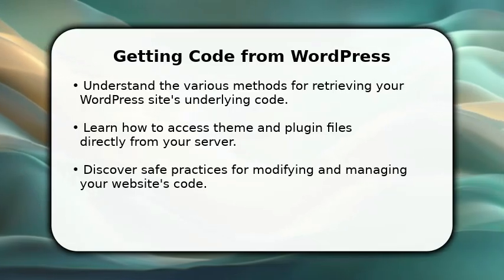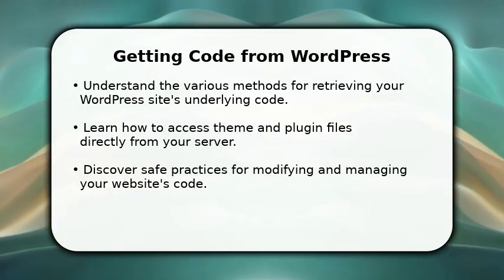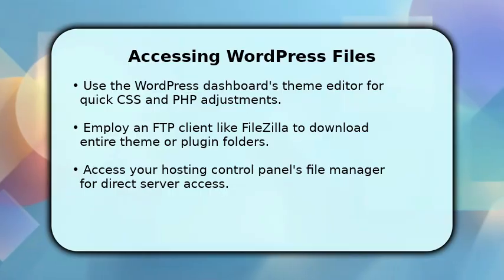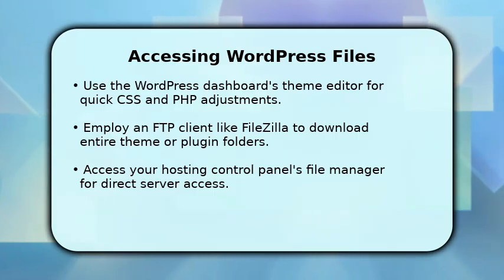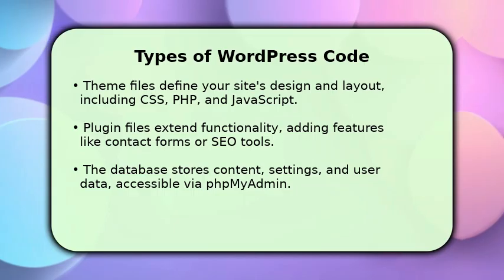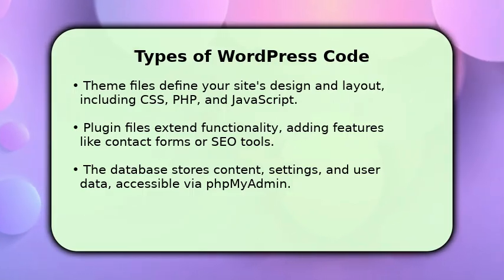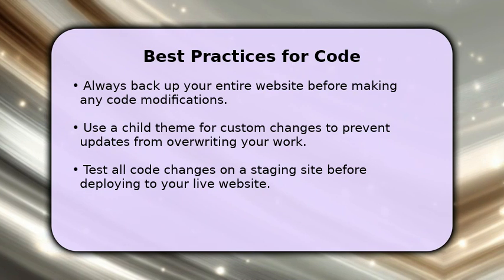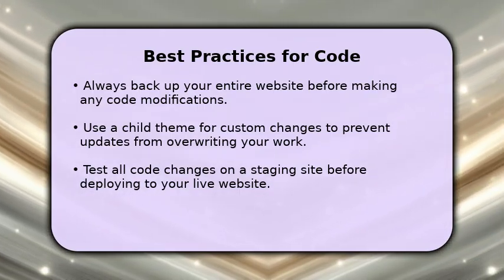How to Get Code from WordPress: A Full Guide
▸ (x) In this video, we will show you how to extract code from a WordPress website. Whether you're a developer or just looking for some extra information, this tutorial is for you. We'll cover the different methods and tools available to get the code you need.

wordpress code extraction, get code from wordpress, wordpress source code, extracting code from wordpress, wordpress developer tools, how to get code from wordpress website